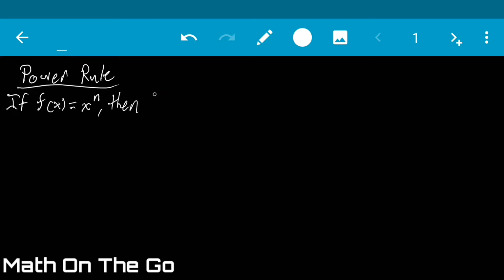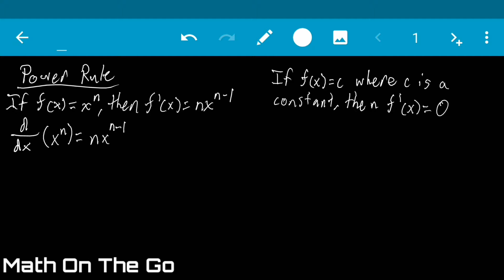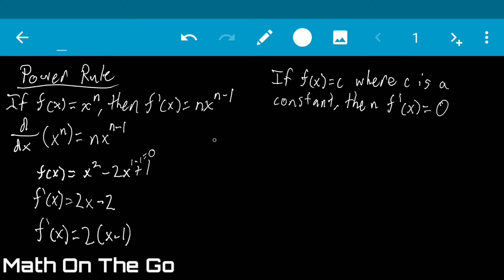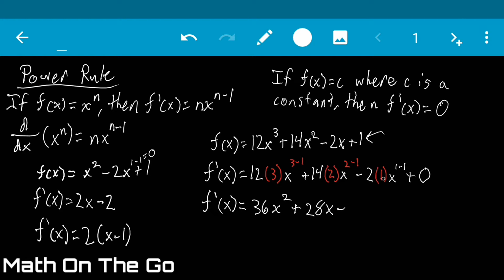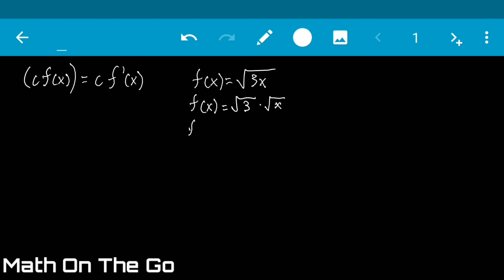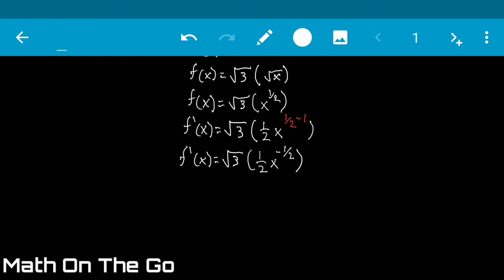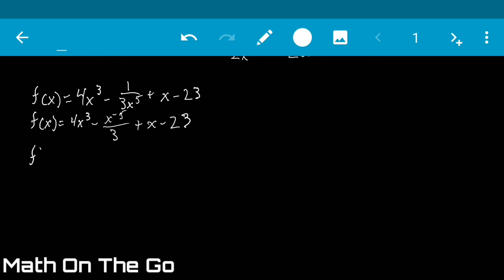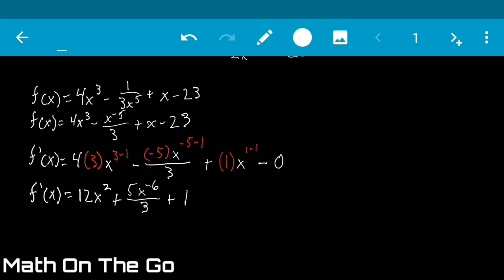The Power Rule For Derivatives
The Power Rule for derivatives is the next step in learning derivatives after getting a grasp on the definition of a derivative in the previous video which you can find

Corrections:
None yet